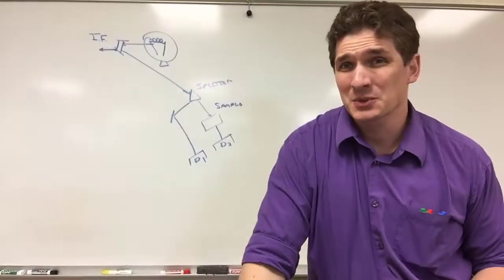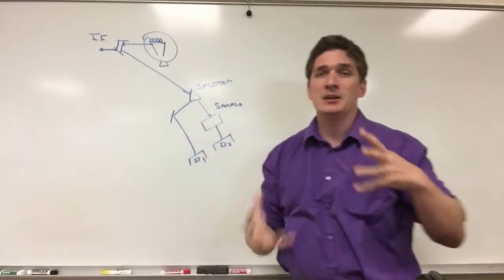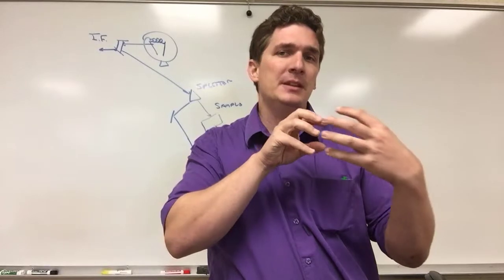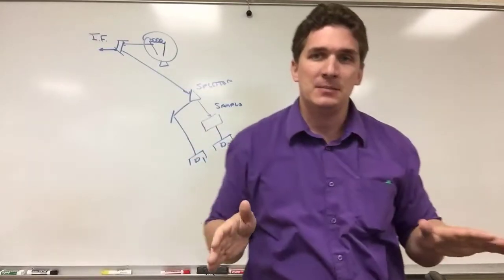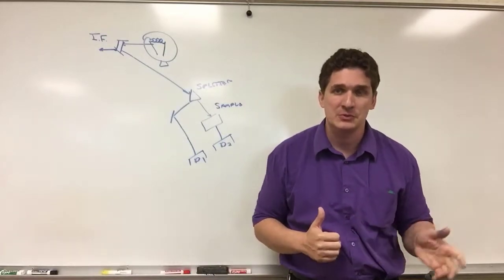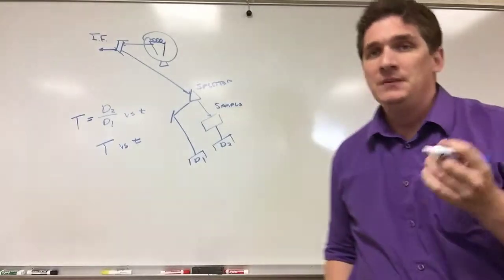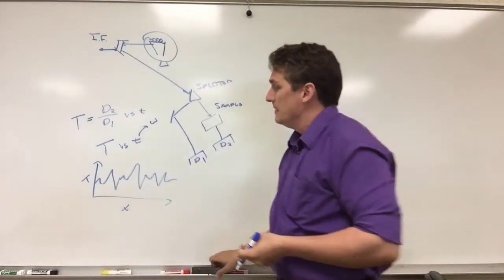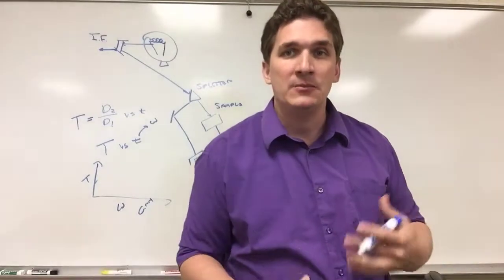The Fourier Transform in FTIR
Here we talk practically about what is really measured during an FTIR measurement and how the data is processed